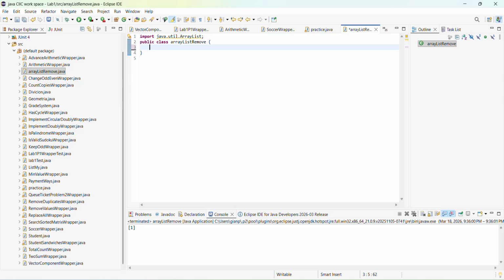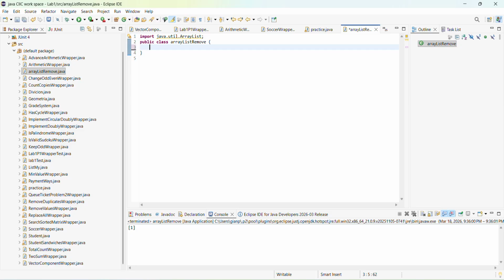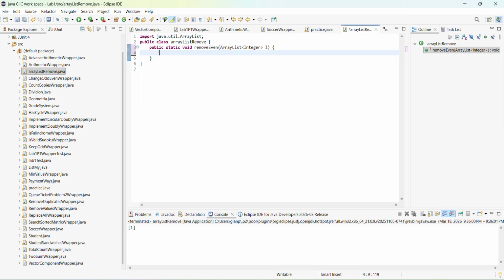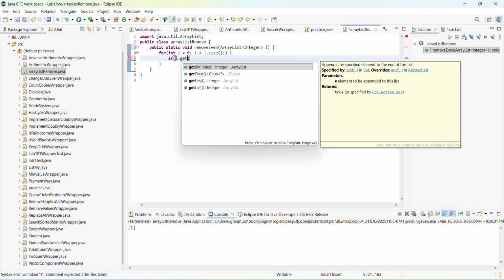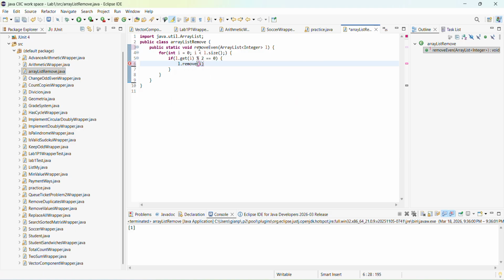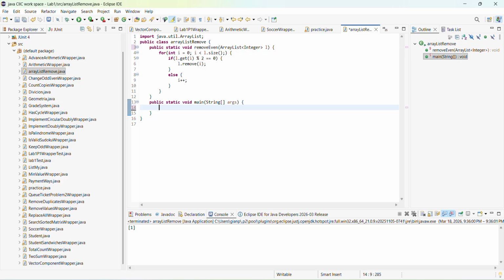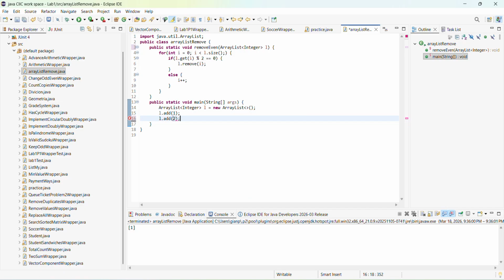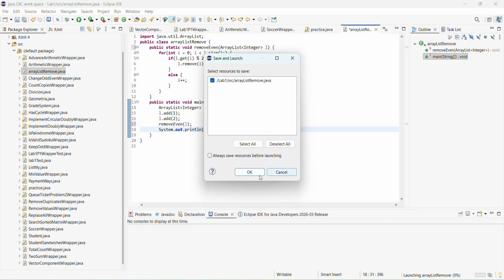Java random exercise || part 2|| remove elements in a ArrayList